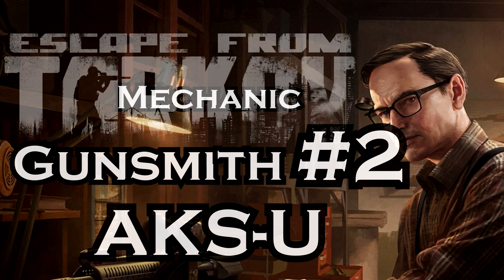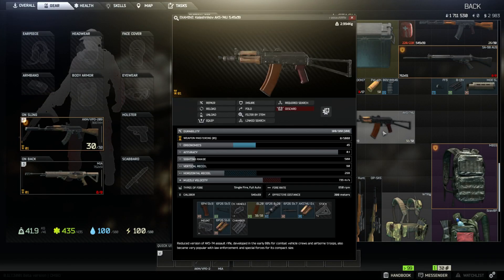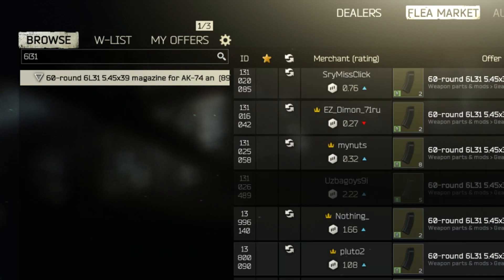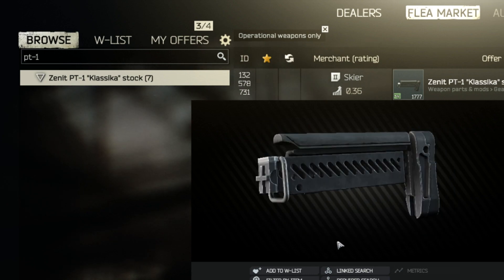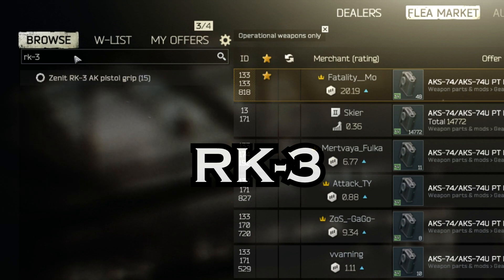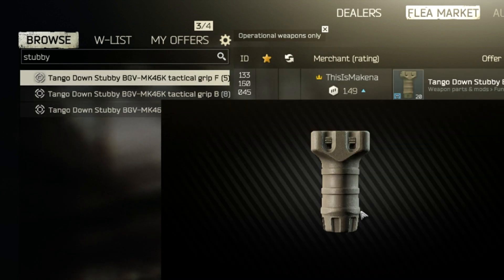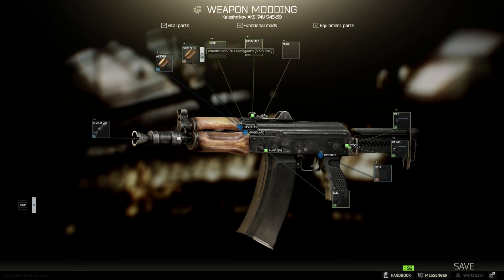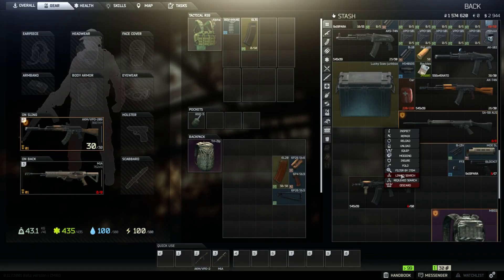Gunsmith Part 2 - 👍 Patch 0.12: CHECK NEW VIDEO IN DESCRIPTION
One item has changed, please check the new vid, thank you.

Get the corretc
AKS-74U specifications:

60 or greater ergonomics
600 or less recoil
100 or greater sighting range
3.5 kg or less in weight
6 or fewer cells (fold stock)
B-11 AKS-74U Handguard
60-round 6L31 5.45x39 magazine for AK-74 and compatibles